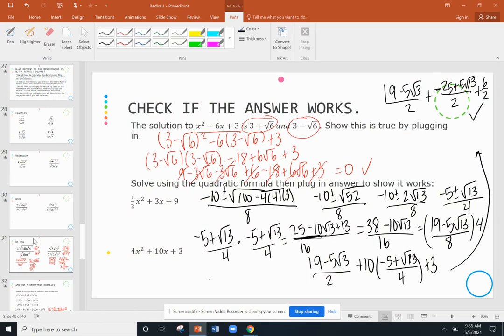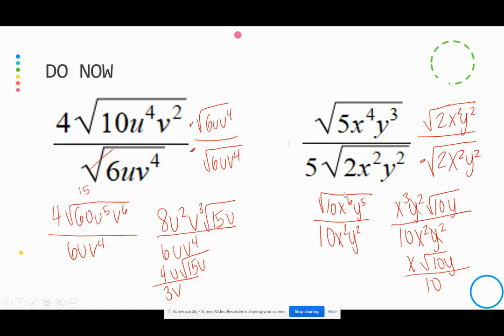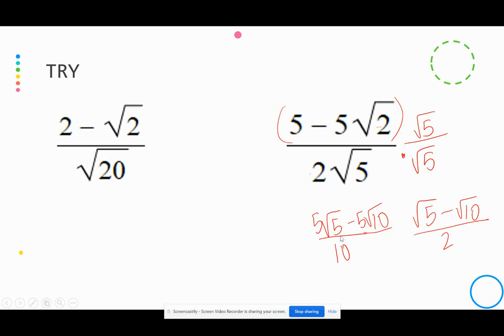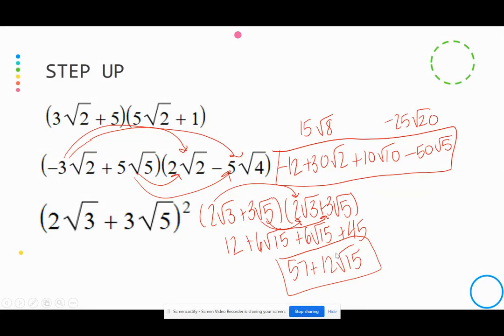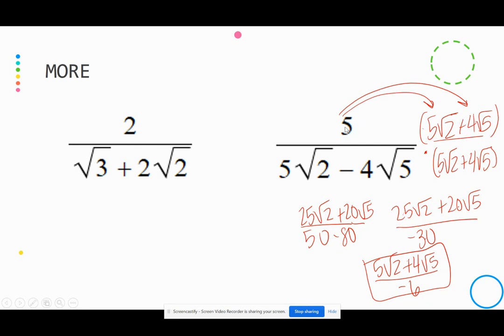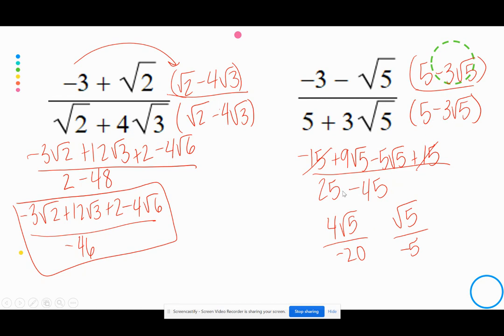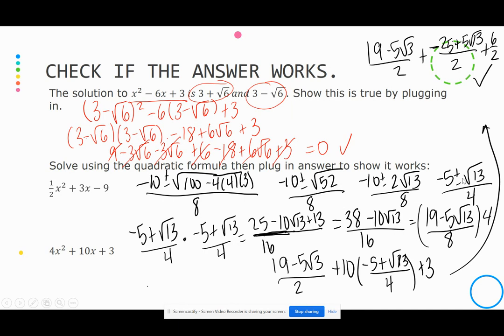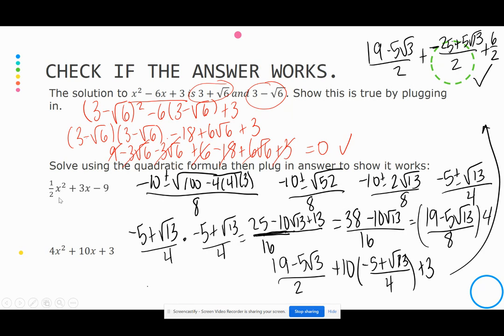Radical Operations- Quotient Rule, Distribution, and Conjugate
Simplifying radicals using the expanded quotient rule. Also, using the conjugate to simplify radicals.